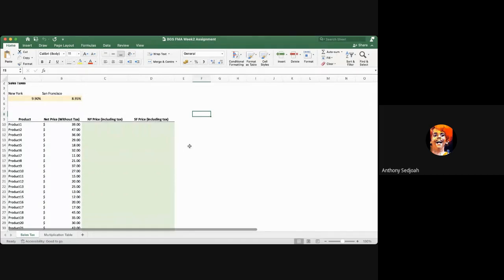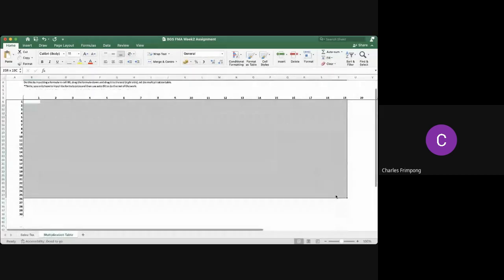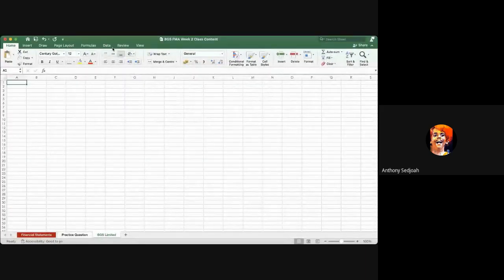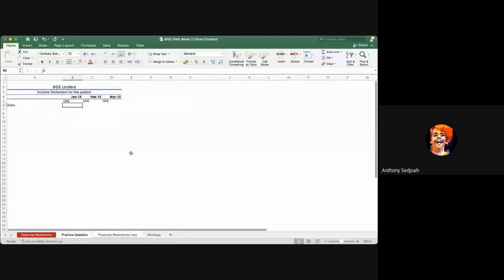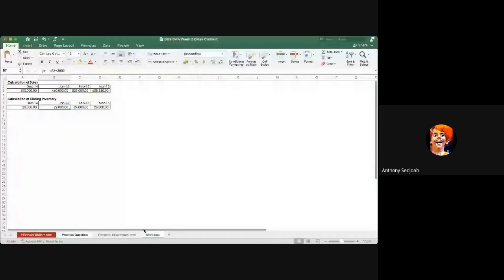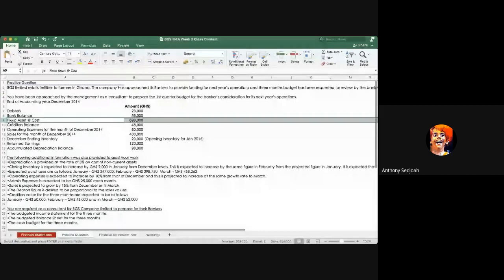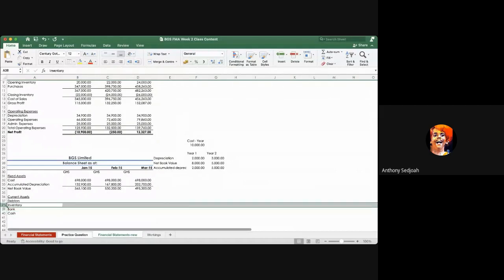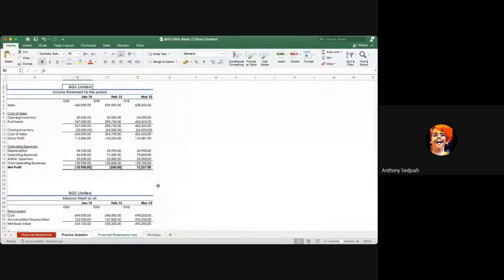Preparation of financial statements II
Continuation of presentation of financial statements